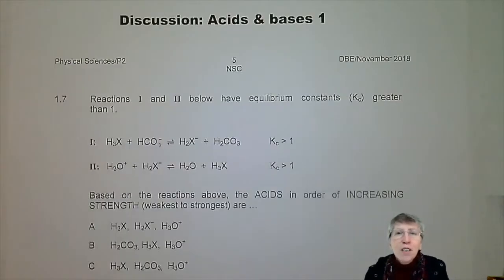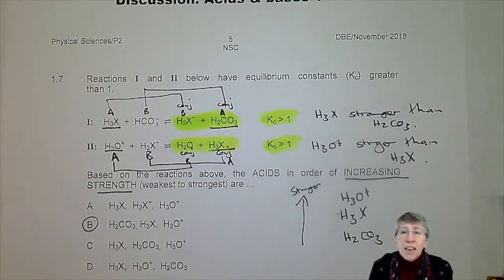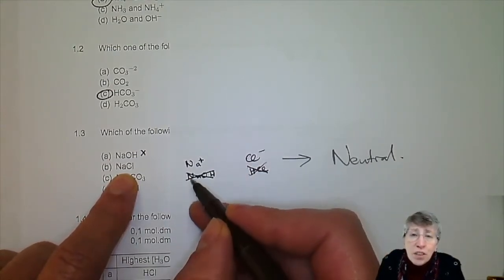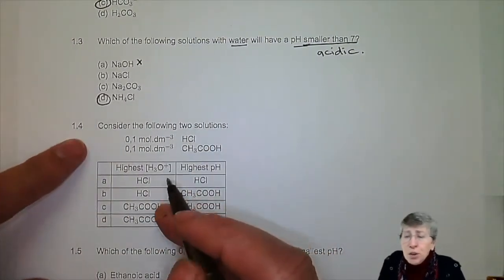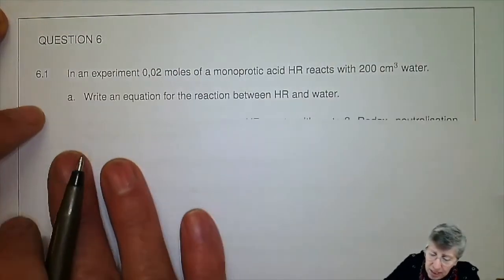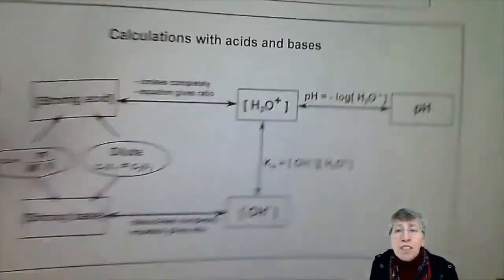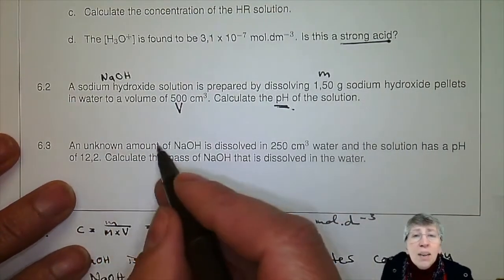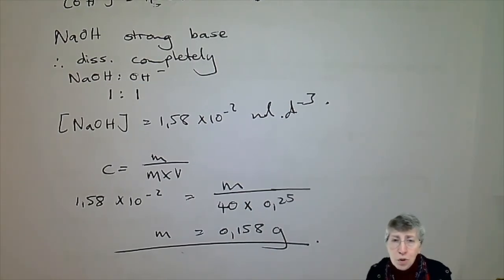Grade 12 Physical Science - Discussion 1 - Acids and Bases